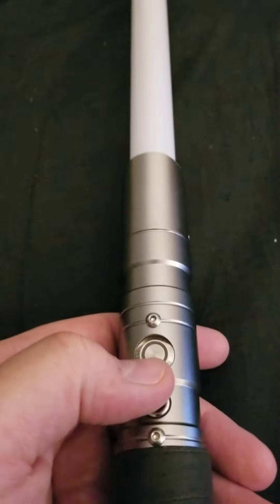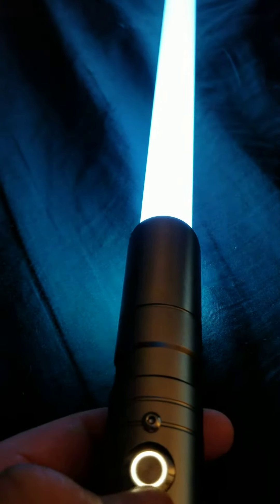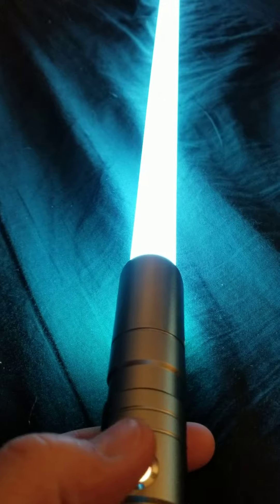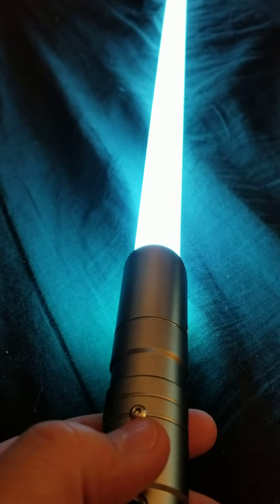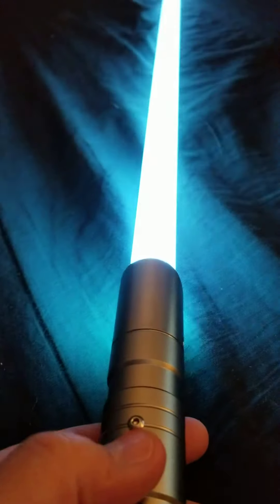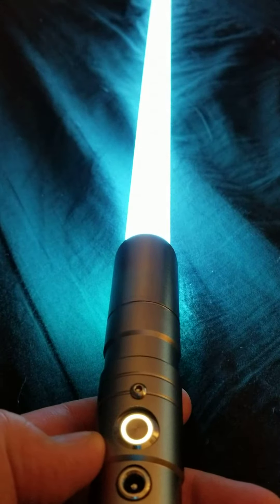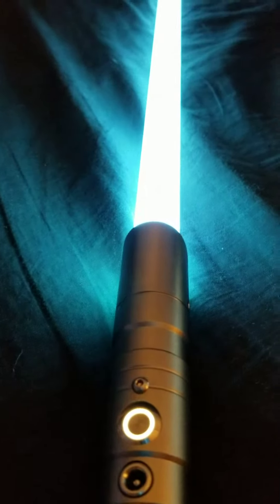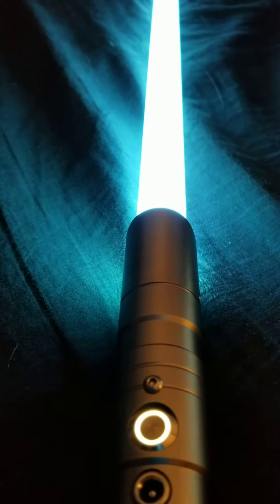A Kybers Basis RGB addendum. Blaster block & flicker.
Here's the two features that I neglected to mention in my review/tutorial of the Kybers Basic. Please forgive my boundless foolishness. Enjoy!